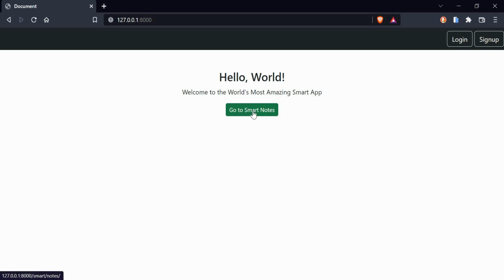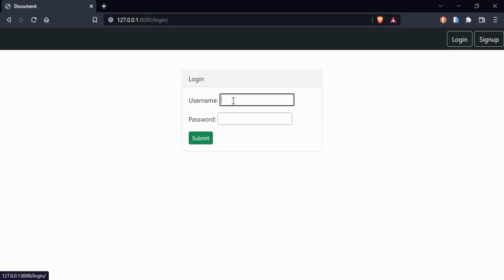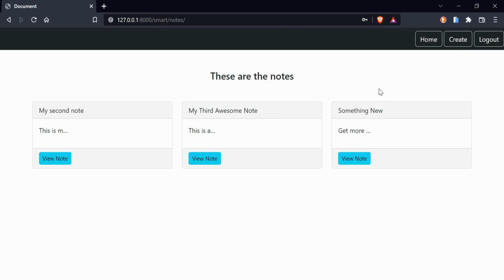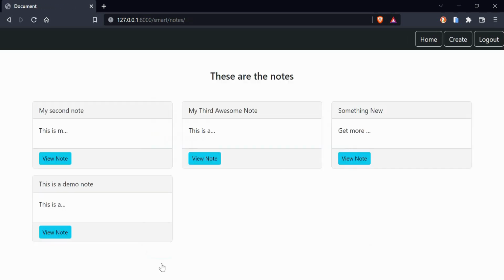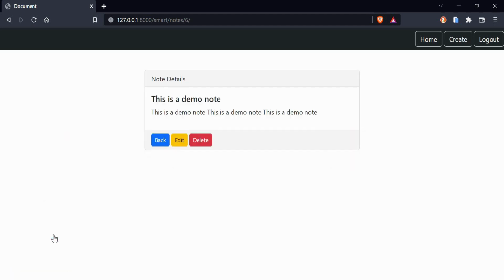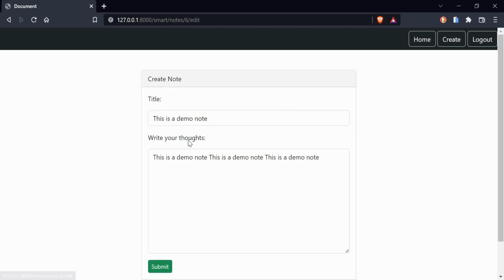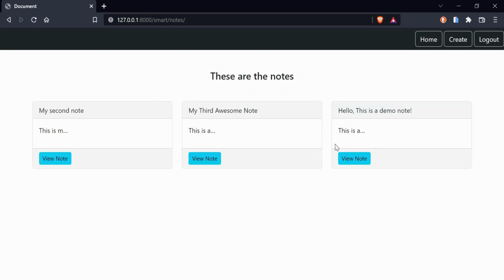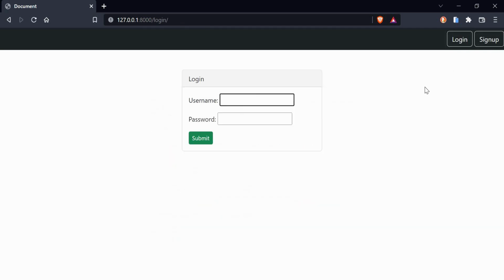[Part-1] Django 4 Note-Taking App Tutorial: Introduction & Course Overview [Build Your Own Web App]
Welcome to the Django 4 Note-Taking App Tutorial! In this introductory video, we'll provide an overview of the course and what you can expect to learn as you dive into on this exciting journey of building your own note-taking app with Django 4.

Throughout this comprehensive tutorial, we'll guide you step-by-step in developing a fully functional web application. I will cover essential Django concepts, demonstrate best practices, and share valuable tips and tricks to ensure your success.

In this introduction, I'll give you a sneak peek into the exciting features of the note-taking app you'll be building. From creating and organizing notes to implementing user authentication, our course covers it all. You'll gain a solid understanding of Django's powerful framework and learn how to leverage its capabilities to create dynamic and interactive web applications.

Whether you're a student, a professional developer, or someone passionate about web development, this tutorial is designed to provide you with the skills and knowledge to bring your ideas to life. No prior Django experience is required; we'll start from the basics and gradually progress to more advanced topics.

Join us on this learning adventure and unlock your potential in Django 4 web development.

Get ready to build your own note-taking app with Django 4 and let's dive into the world of web application development together!